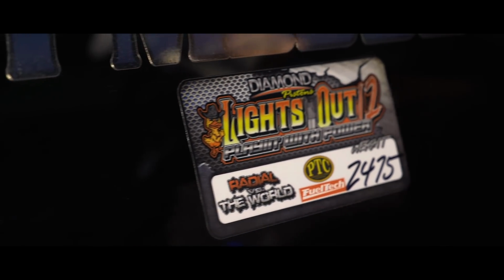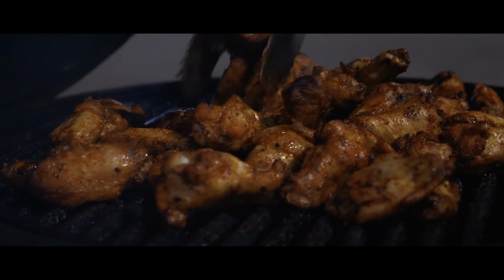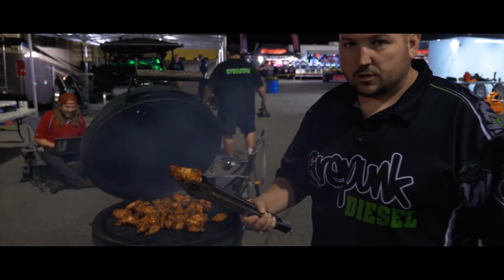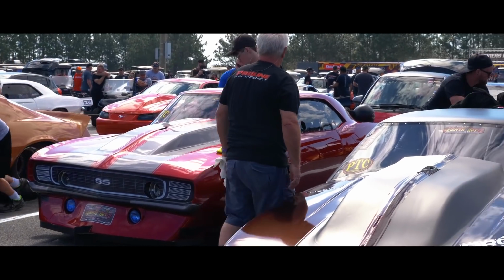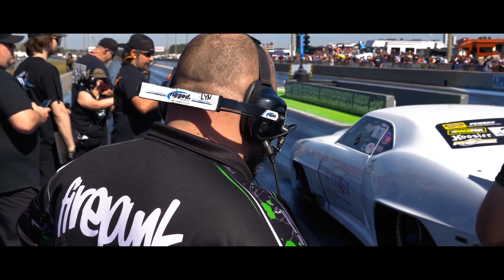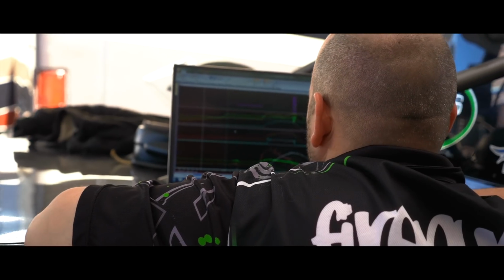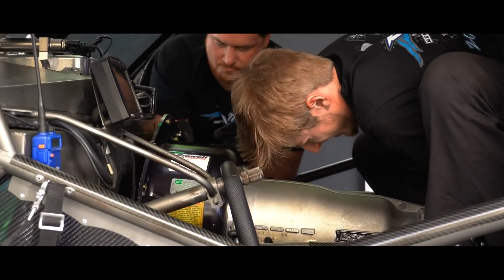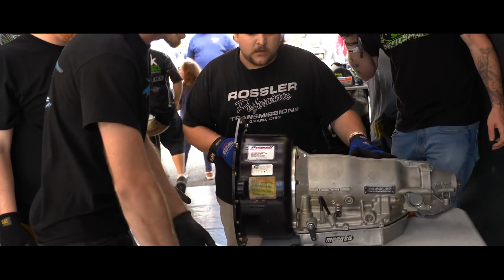LIGHTS OUT 12 - RVW Qualifying and Eliminations for teamfirepunk